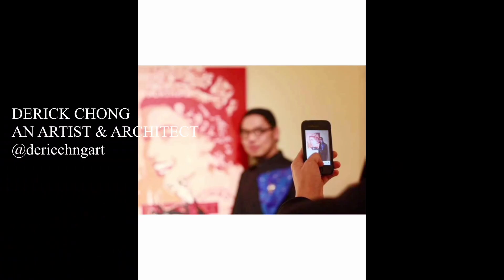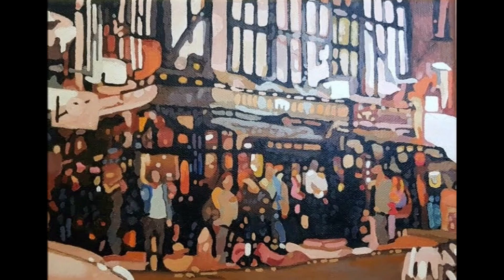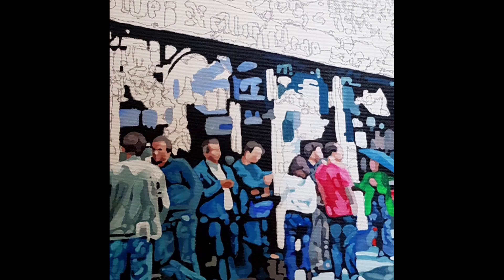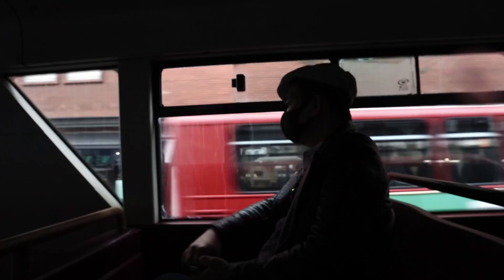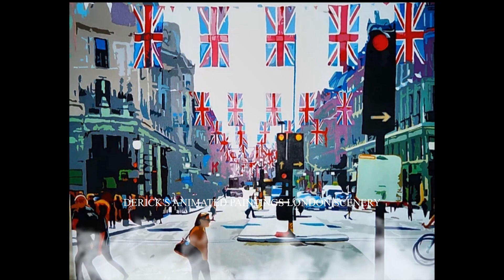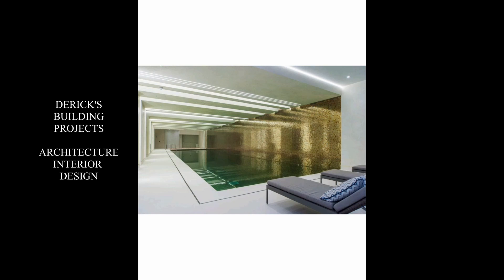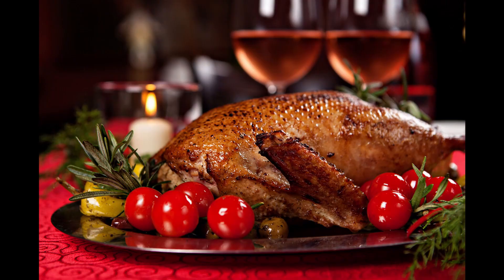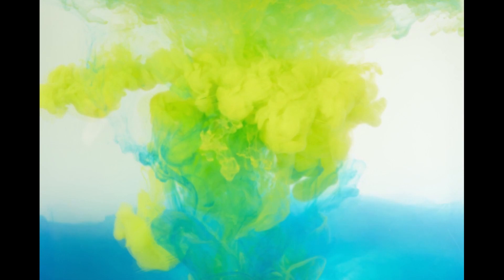LONDON PAINTER - DERIC CH'NG - ARTIST AND ARCHITECT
London has attracted many from all over the world to live in one community of this vibrant metropolitan city. The city per se has inspired many artists, architects, poets and designers  in their creations.
Some are so lucky and some are not so lucky.
In this video, I am discussing the insight of the brilliant Derick's works, a contemporary artist and architect based in London.